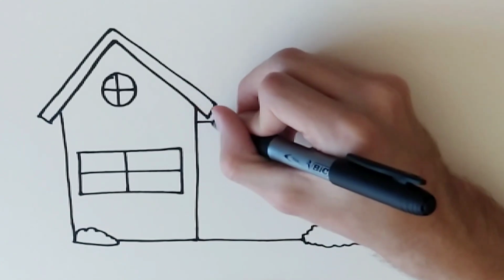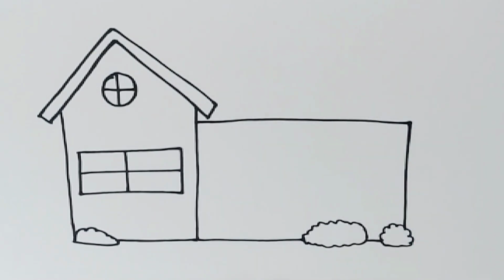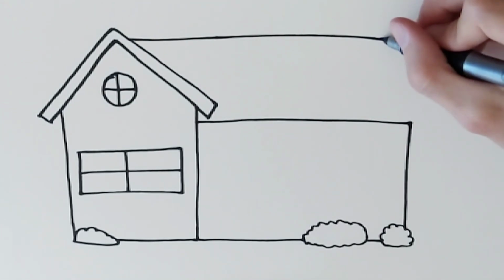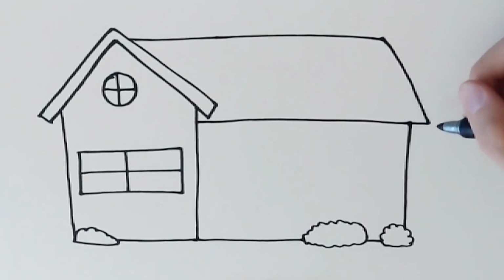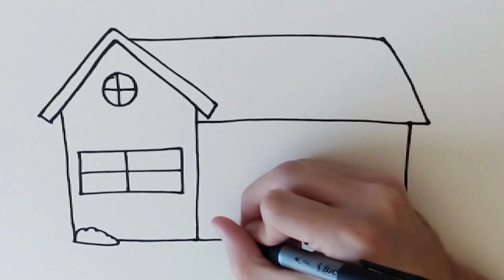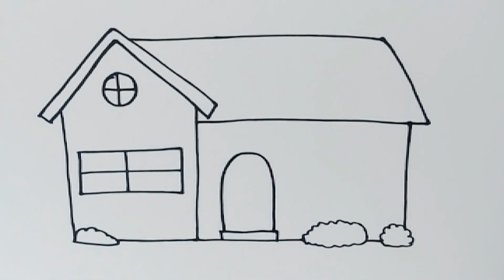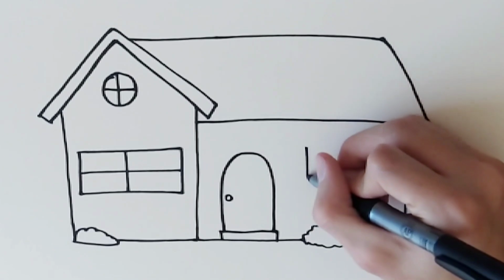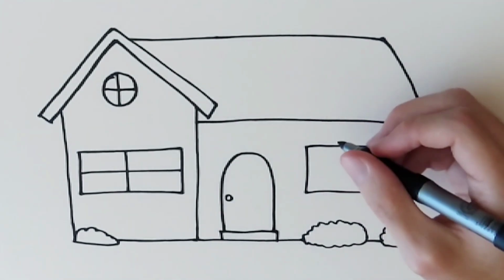How To Draw a House - step by step for kids and Childrens ✏️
Hello, today we are going to learn to draw a house !

In this video I will show you How to draw a house -  Drawing, and Painting for Kids & Toddlers  Basic Drawing Techniques. Step by step how to draw a house, simple and easy for children.

This channel has educational content for children to learn to draw, safe content for the whole family.
Let's learn to draw children?